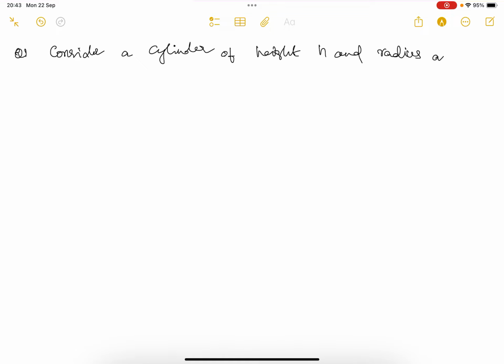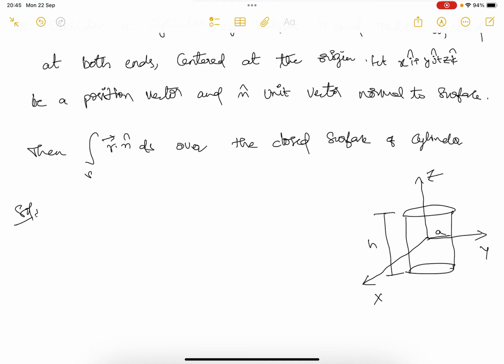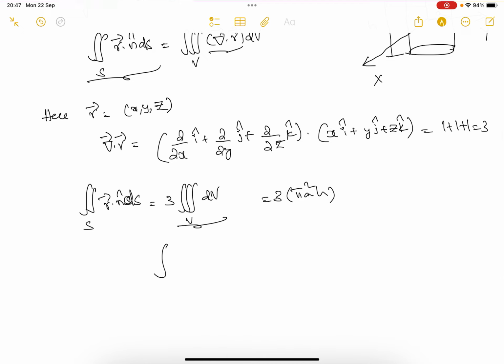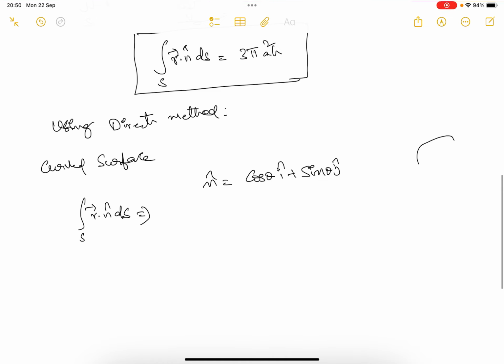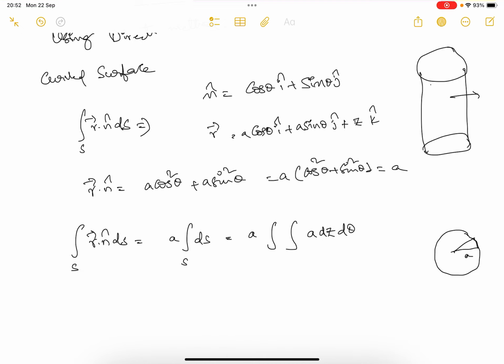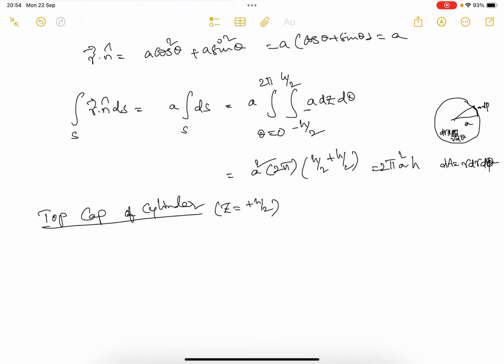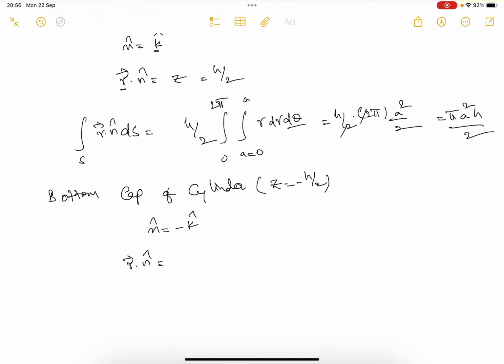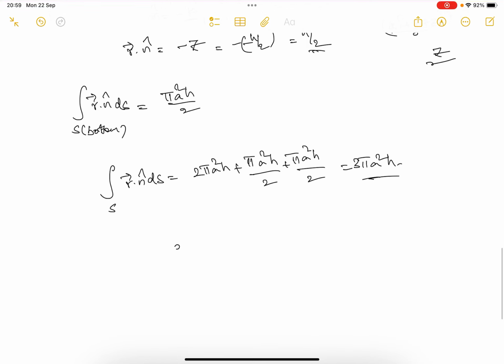Surface integral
Surface integral over the closed surface of the cylinder.